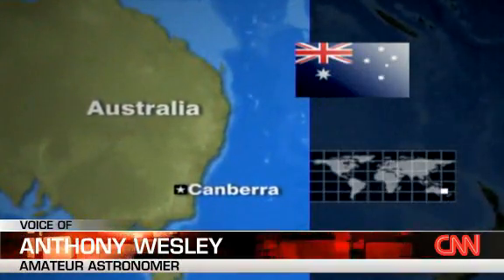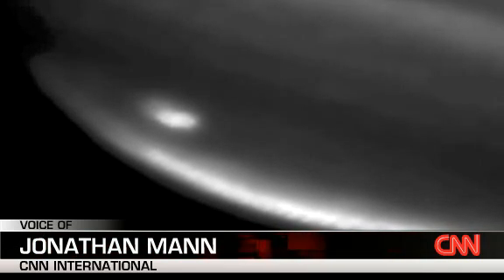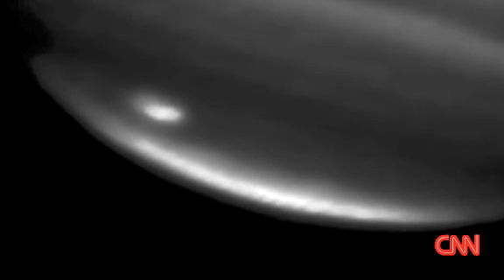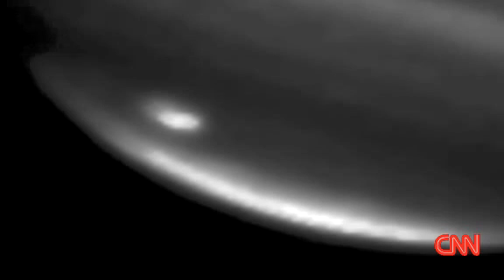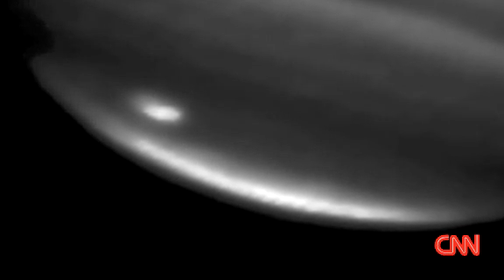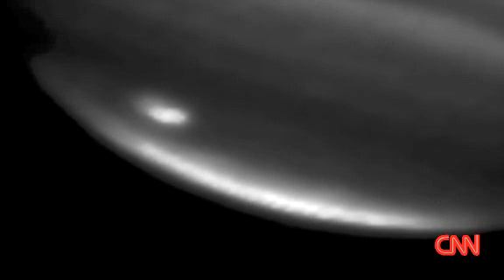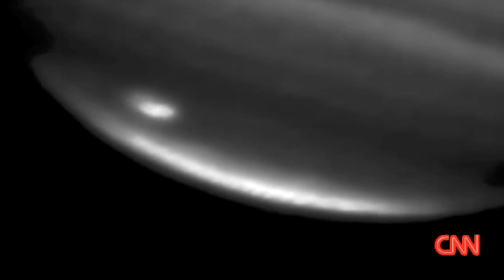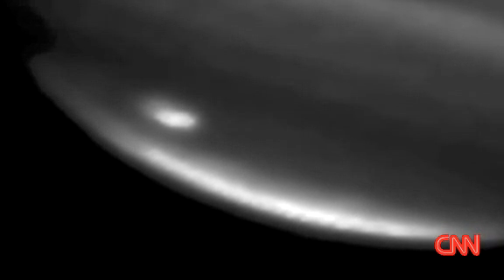Mystery impact leaves Earth-size mark on Jupiter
An amateur astronomer in Australia noticed the new mark -- seen through telescopes as a dark spot -- on the planet early Monday and tipped off scientists at NASA's Jet Propulsion Laboratory (JPL) in Pasadena, California, who then confirmed it was the result of a new impact, NASA said.

It's not clear what the object was that crashed into Jupiter's poisonous atmosphere.

Glenn Orton, a JPL scientist, told the magazine New Scientist that it could have been a block of ice from somewhere in Jupiter's neighborhood, or a wandering comet that was too faint for astronomers to have detected before impact.

The object created a mark on Jupiter that has the about same diameter as Earth, though the object itself was probably only 50 to 100 miles across, said Anthony Wesley, the amateur astronomer who first noticed the scar.

The mystery object was likely moving at speeds of about 50 to 100 kilometers (31 to 62 miles) per second when it struck near Jupiter's south pole, Wesley told CNN.

It is only the second time scientists have been able to observe the results of such an impact on Jupiter. The first happened 15 years ago, when comet Shoemaker-Levy 9 broke into 21 pieces and hit the planet's atmosphere.